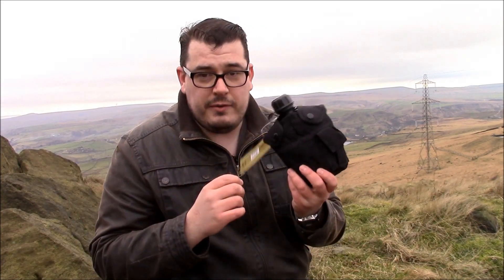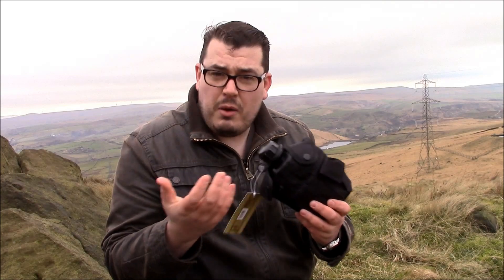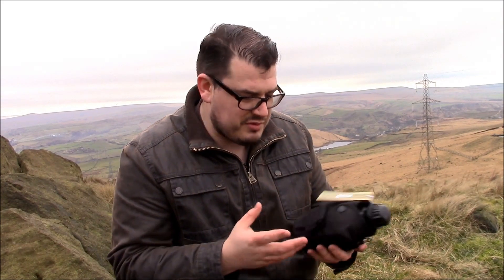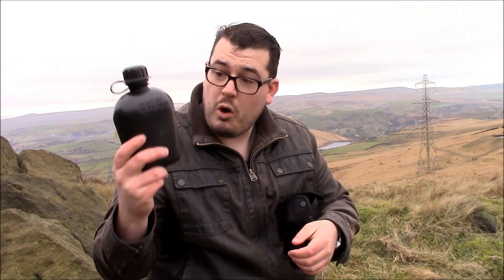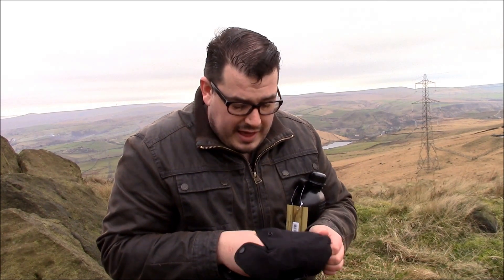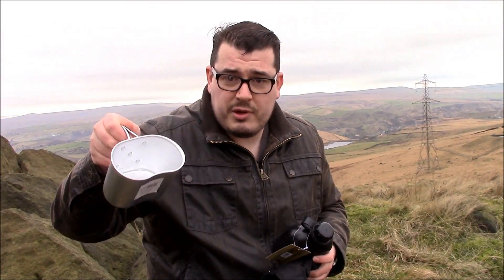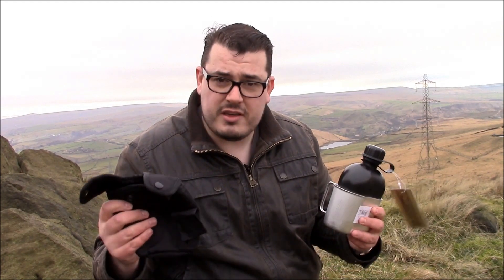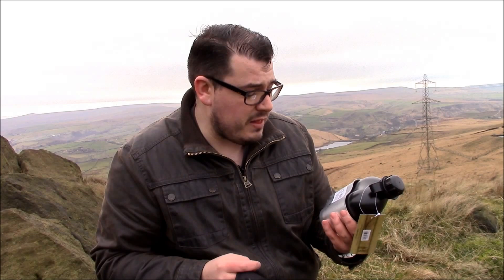Mil-Tec canteen bottle with cup unboxing/review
Review of Mil-Tec canteen bottle with metal cup.